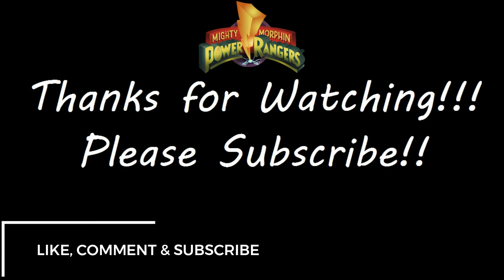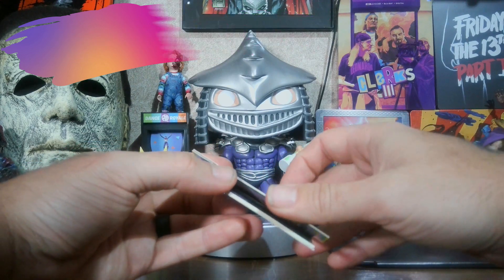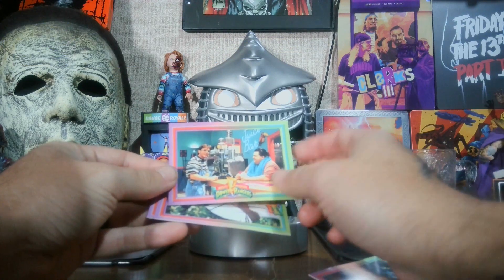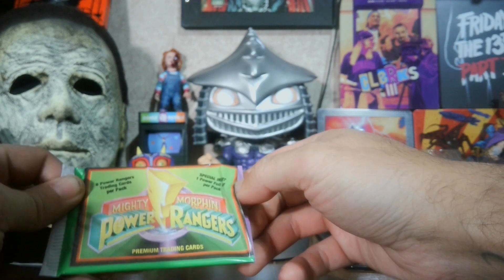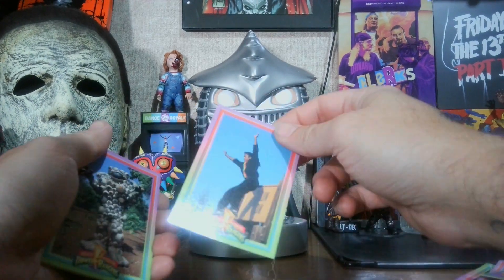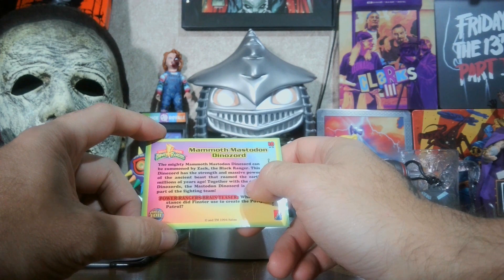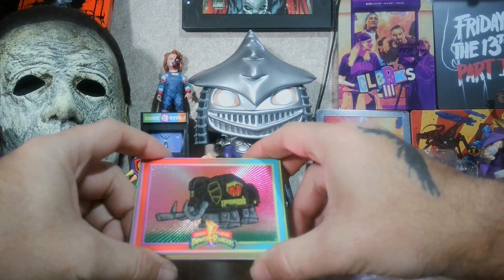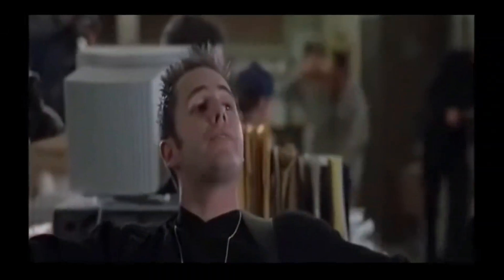Power Rangers Trading Card Opening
Today we will be Opening 2 Packs of Mighty Morphin Power Rangers Trading Cards

Playstation Network: KTB_Plays

Xbox Live: BskidlyoJo

Epic Games: KTB_Plays